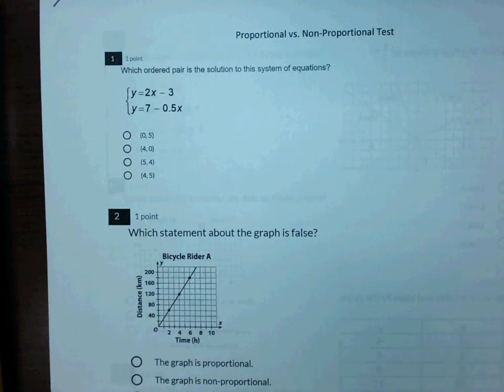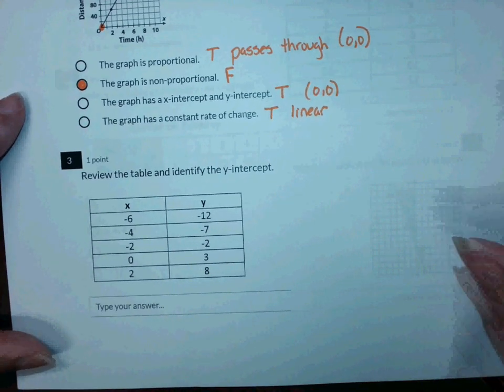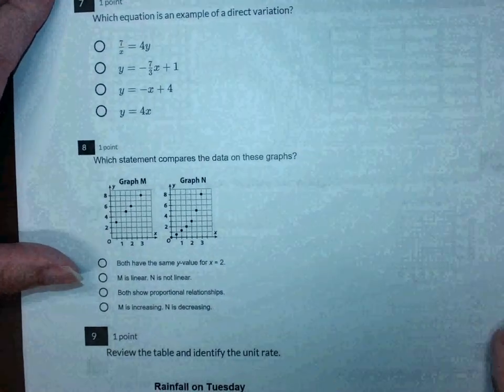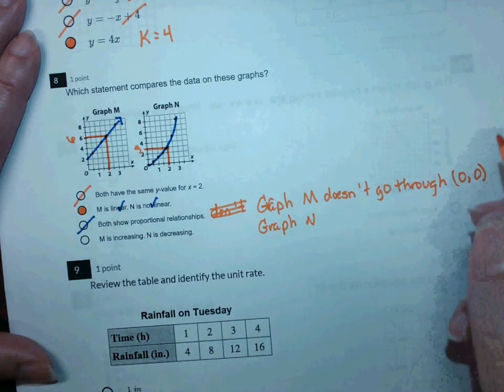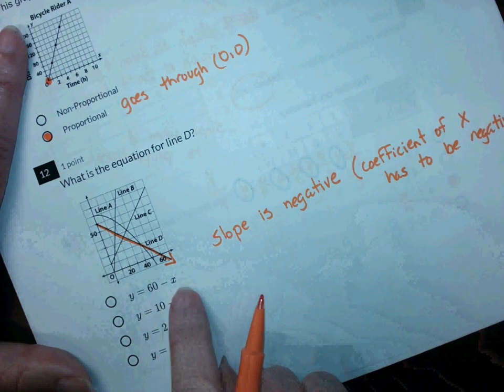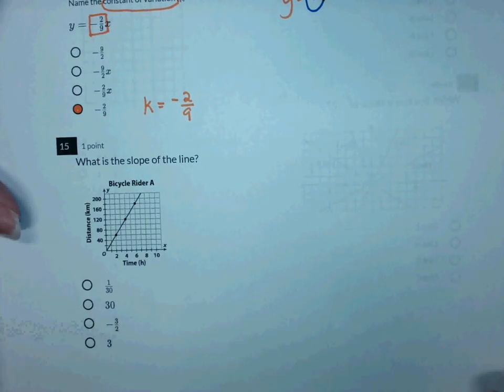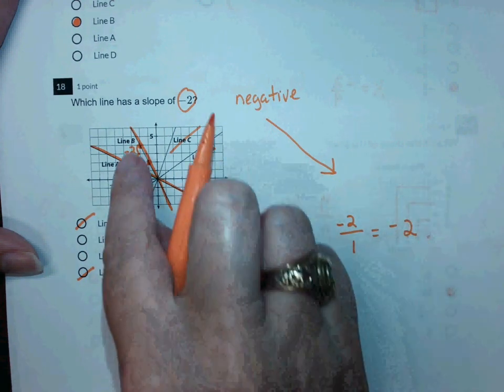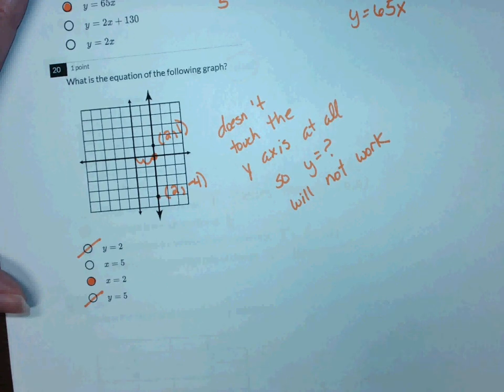Linear Relationships Corrections